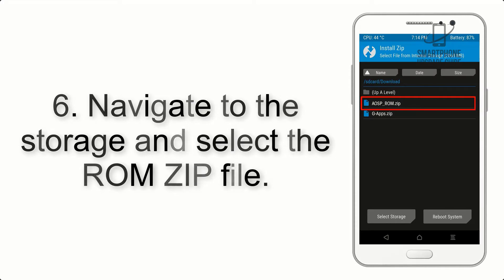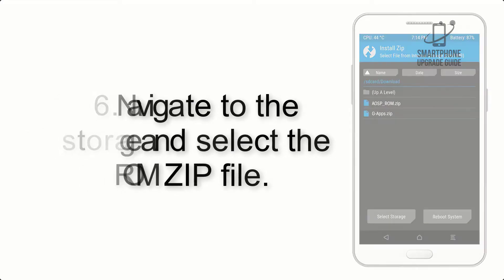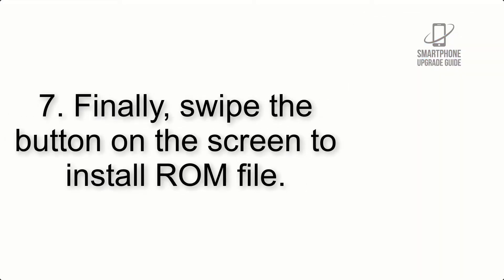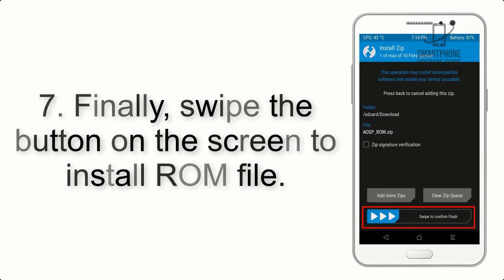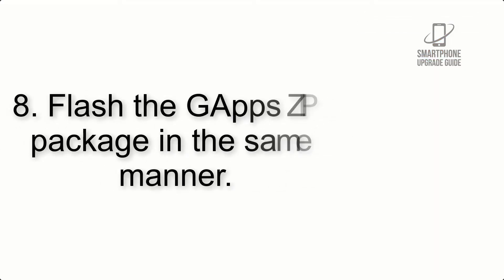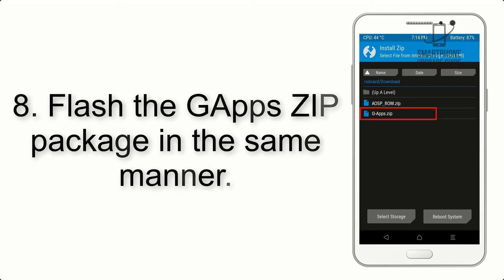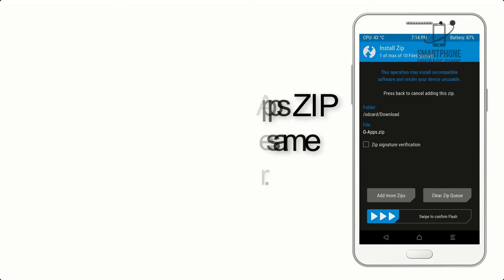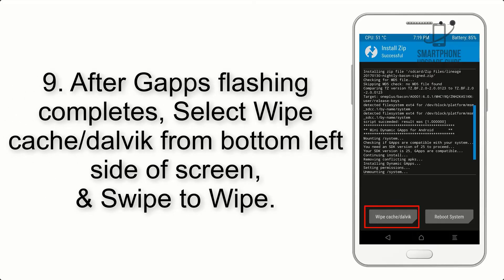Install Android 10 on Wileyfox Swift (LineageOS 17.1) - How to Guide!